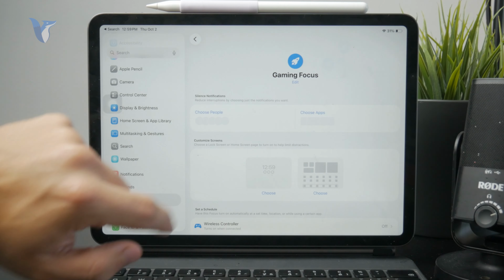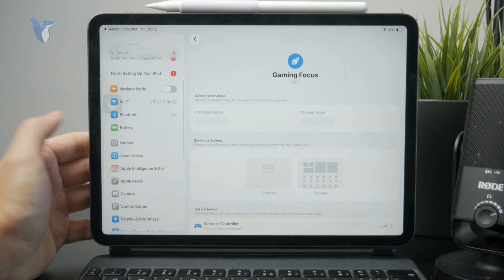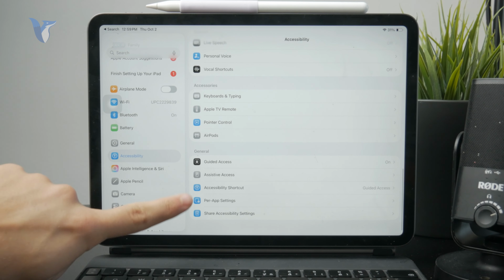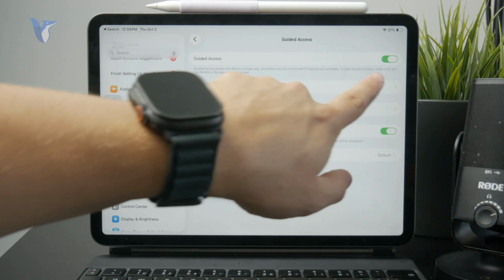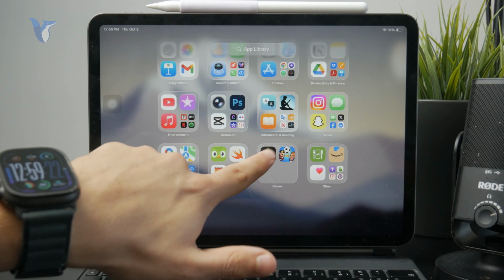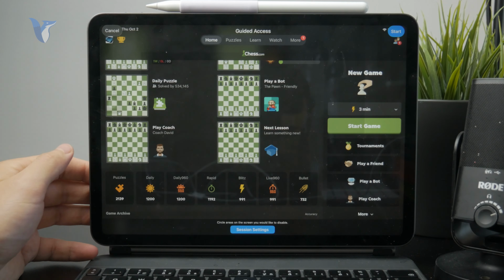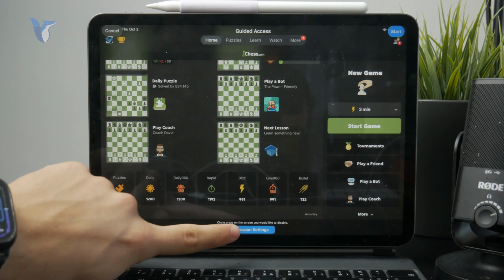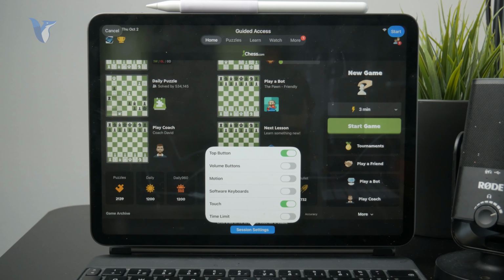How to Off Keyboard on iPad Play Game (tutorial)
Is your iPad’s on-screen keyboard getting in the way while gaming? This video shows you how to hide or disable the keyboard so you can enjoy a smoother gaming experience.